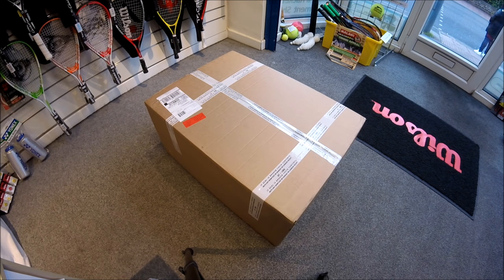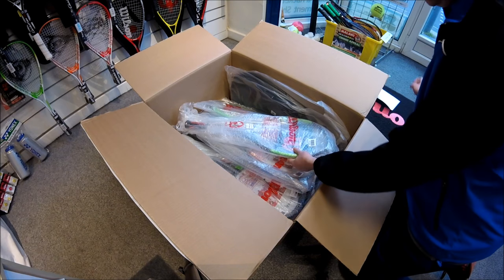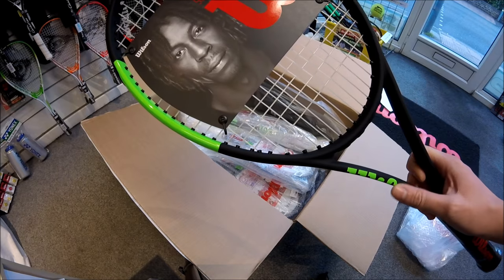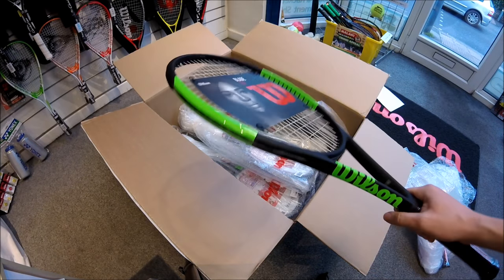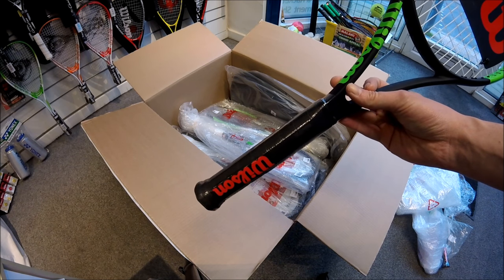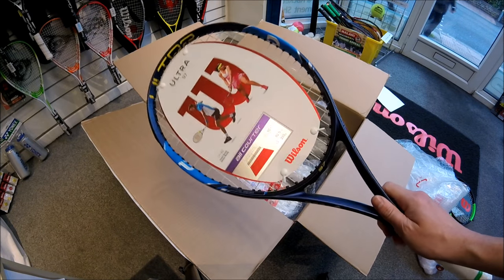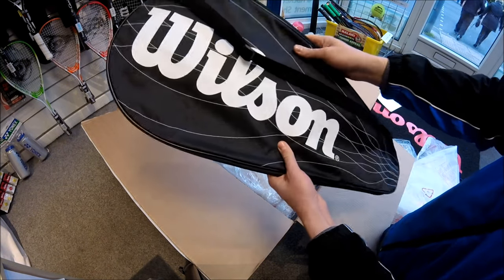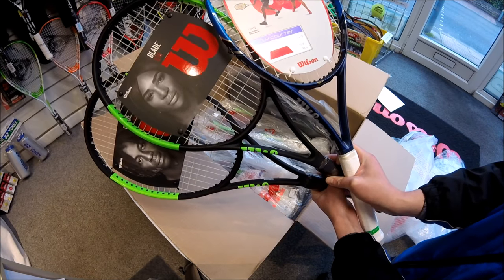Wilson 2017 Tennis Racket Unboxing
A first look at the new 2017 Wilson Tennis range including the Blade 104, Blade 98L and the Ultra 97. A bit of info about the rackets which are all now available to test and buy in the shop